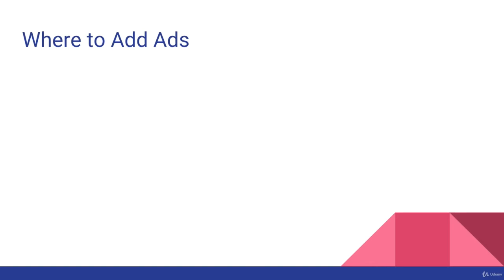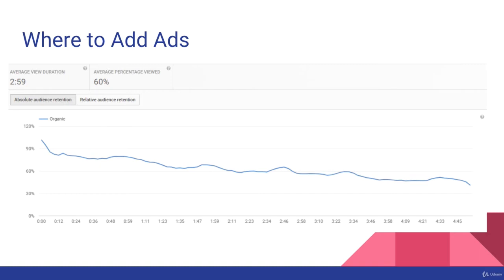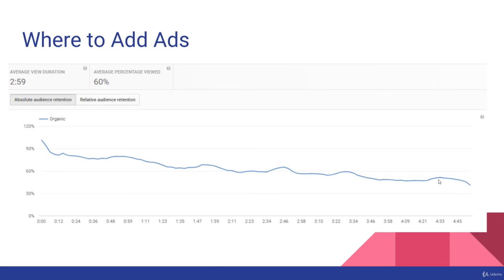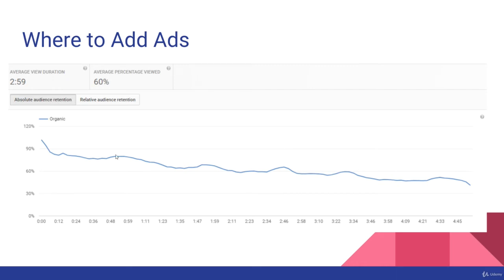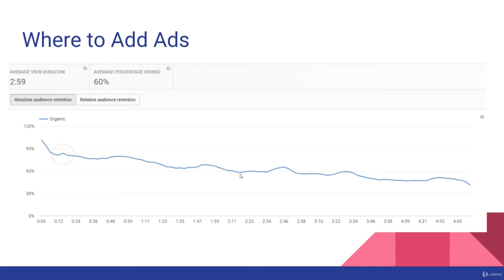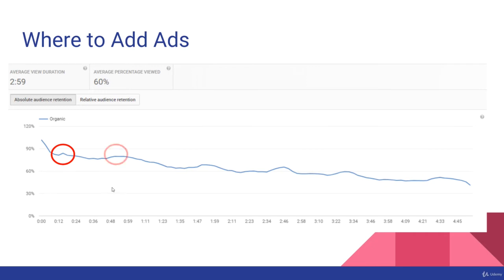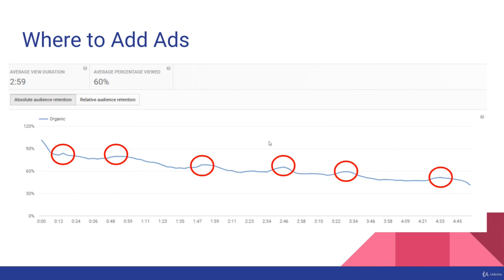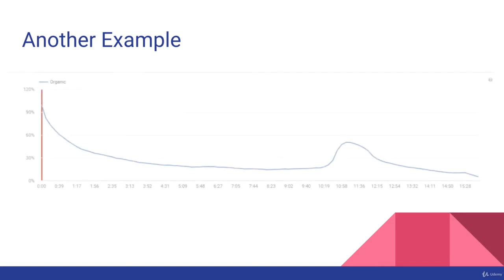29 Secret #2 to Multiplying Revenue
Imagine making an extra $1,000, $2,000, or even $10,000 a month by uploading YouTube videos you didn’t even make.

Inside this course, you will learn how I make money on YouTube without even making videos.

With this simple and proven system, I teach you how I made $110,704 in profit over the last 365 days, but I really only started utilizing the tactics and strategies taught in this course in December of last year. This year, I made an amazing $16,355.53 in ONE MONTH, September 2018.

I have two YouTube channels I do this with, and each one brings in about $200-300 a day and have made as much as $1,000 in a  SINGLE DAY.

In this course, I show you the entire process of finding videos, optimizing them, and 2 secrets that can multiply your revenue by up to 10X.

Also, I share the top niches to do this in and how you can start taking advantage of YouTube today!

I’m not saying in any way that you will make this kind of money with YouTube by simply uploading videos, however I share the methods that have worked for me.

Who this course is for:
Anyone looking to generate another stream of income.
Anyone who wants freedom from a 9 to 5 job and be able to work when you want where you want.
Anyone looking to make money on YouTube without having to show their face.

Created by Matt Par